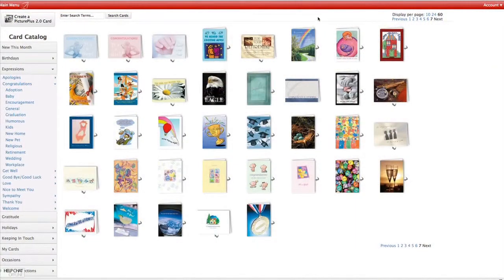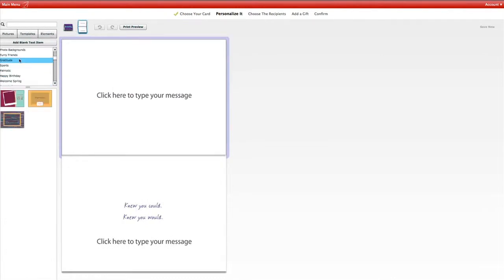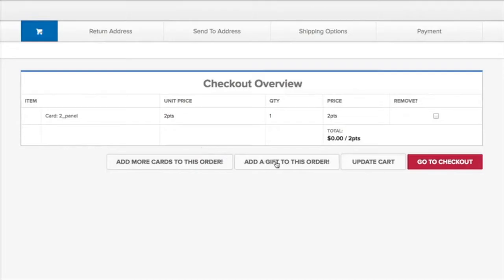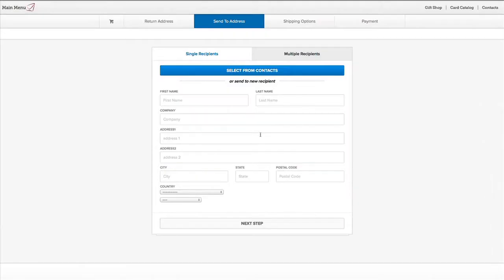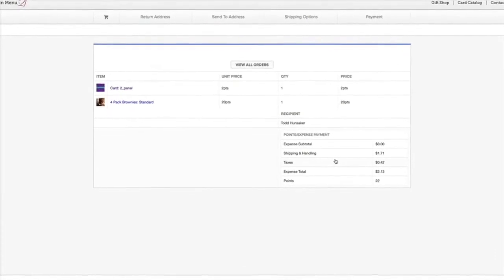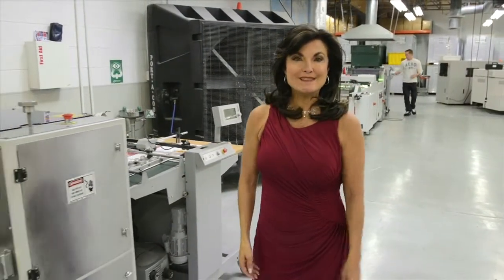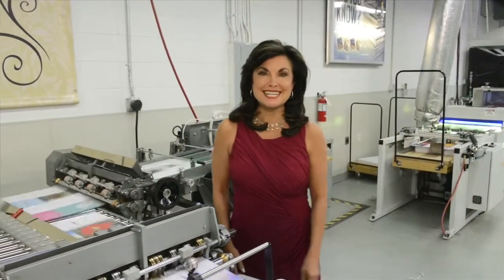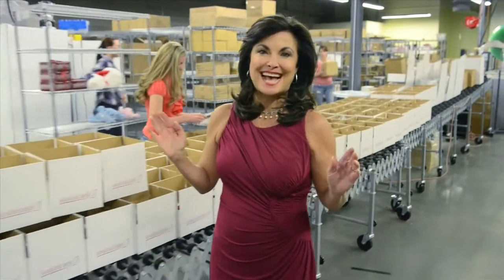Send Out Cards UK Team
The most important gift that you can give yourself is mastering the skill of Gratitude.

Once you mastered the skill and transform this into your daily habit. The best way to maintain the habit is putting into action.

You can do this by watching the video by clicking the link and taking action.